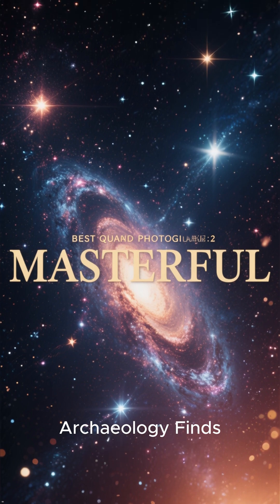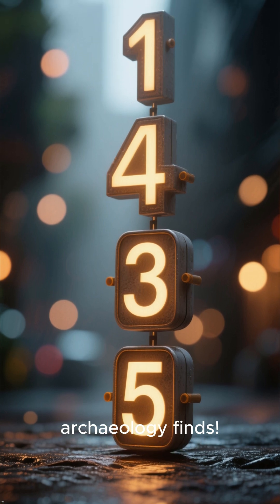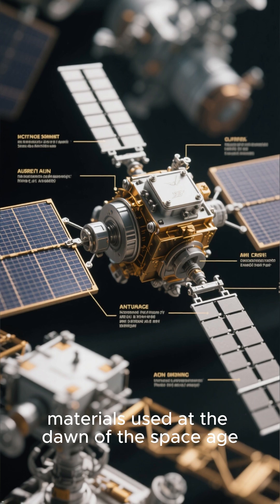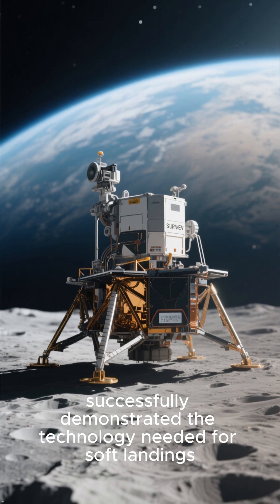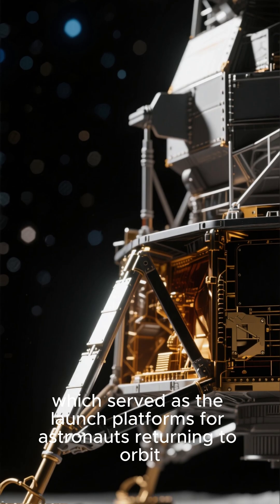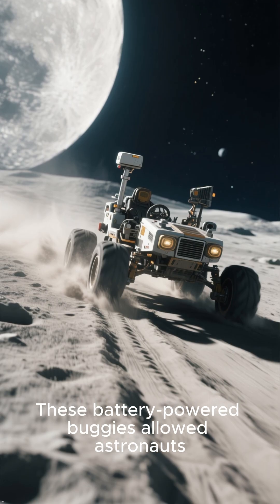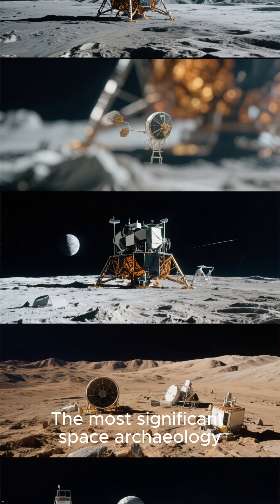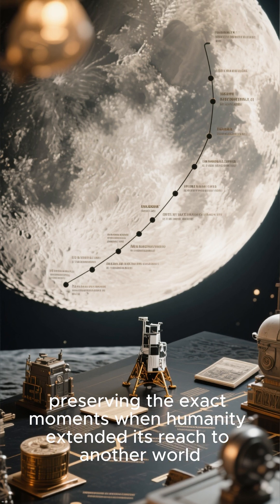Top 5 SECRETS Hidden in Space Artifacts! ✨SpaceHistory